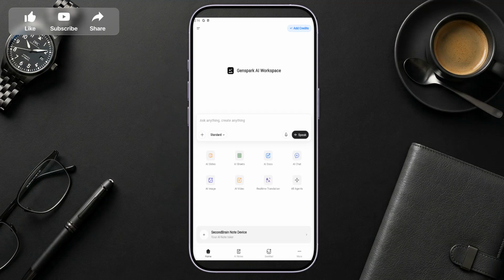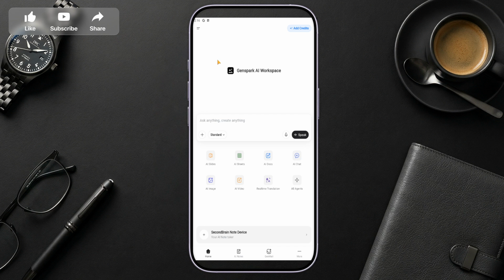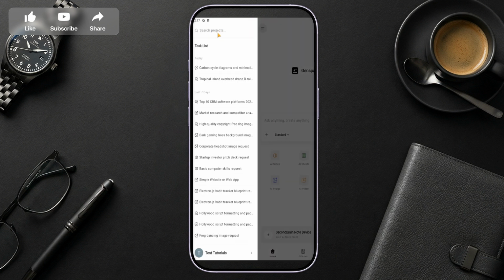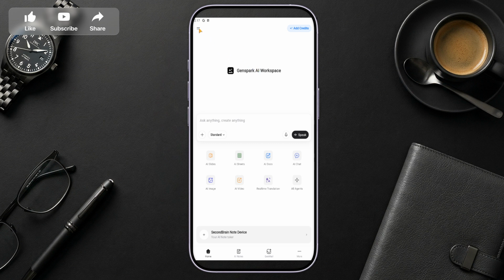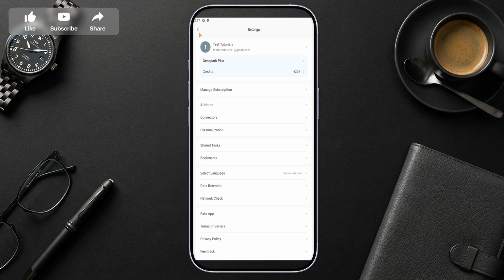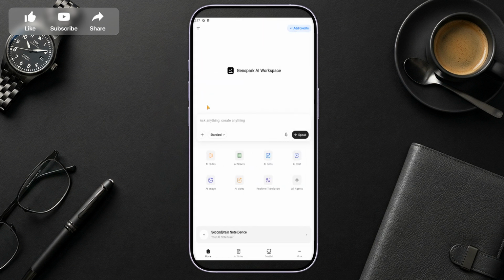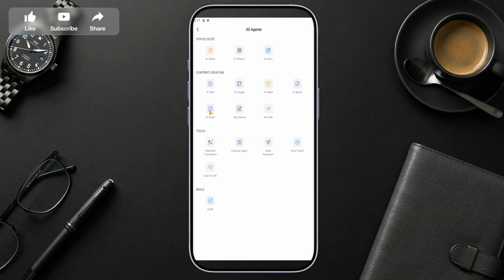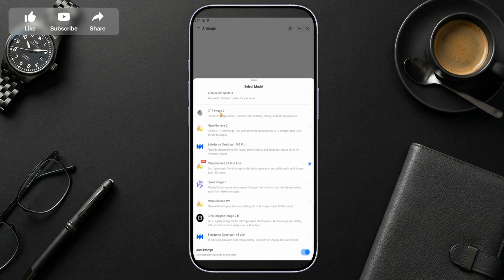How To Use Genspark AI Mobile Workspace For Free [2026 Guide]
How To Use Genspark AI Mobile Workspace For Free